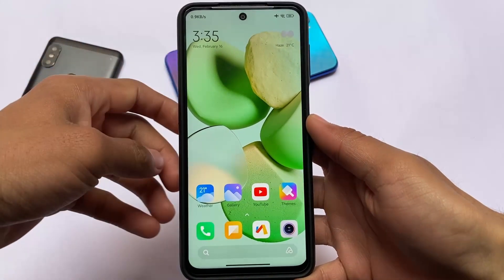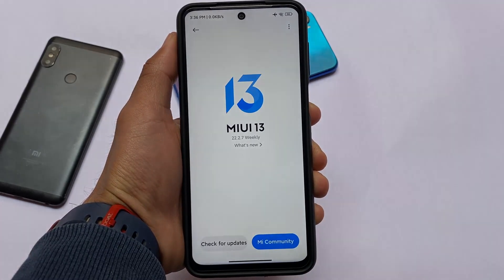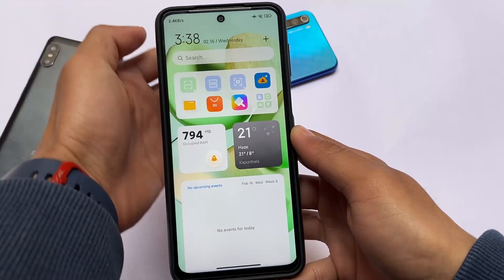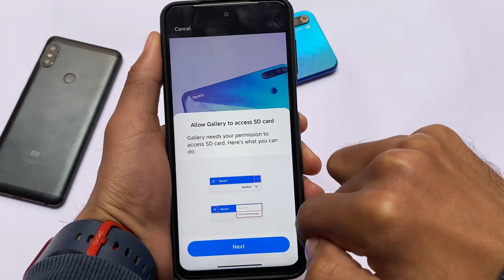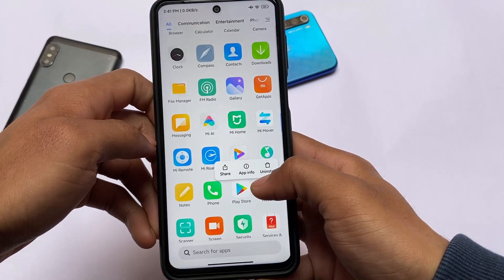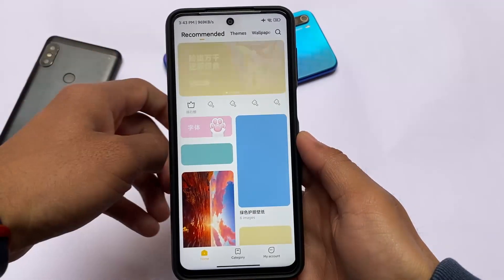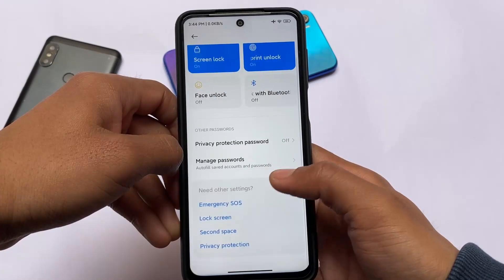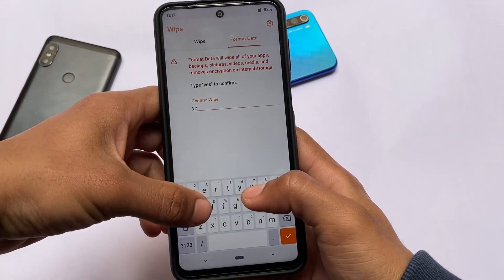MIUI 13 ANDROID 12 China Beta is here - Poco M2 Pro/Redmi Note 9s/Pro/Max | Super Smooth !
Hey guys, What's Up? Everything is good I Hope. In this video, I'm gonna show you " MIUI 13 ANDROID 12 China Beta is here - Poco M2 Pro/Redmi Note 9s/Pro/Max | Super Smooth ! ". Make Sure to watch this video till the end to understand everything.